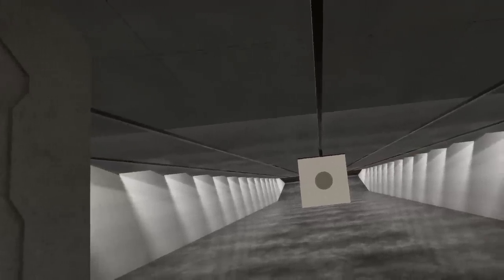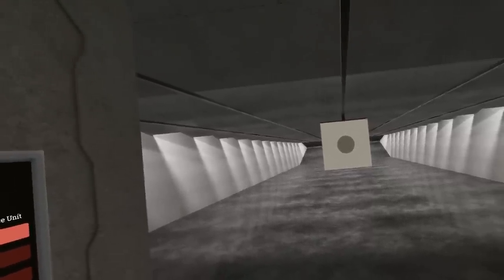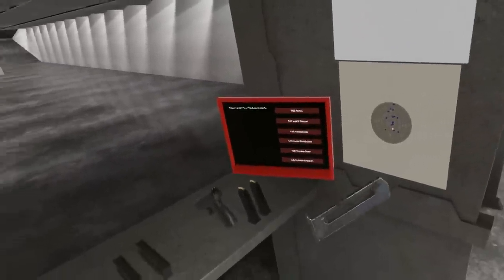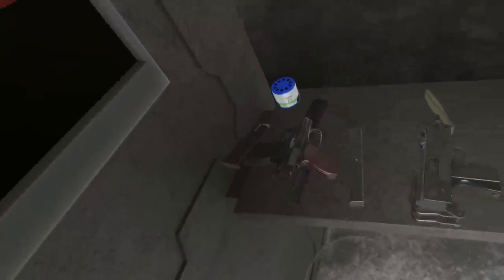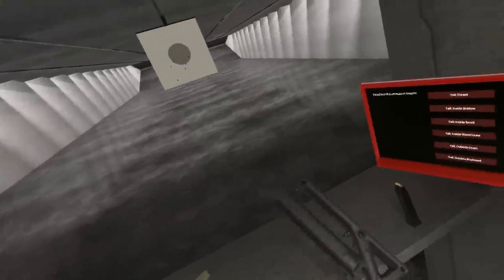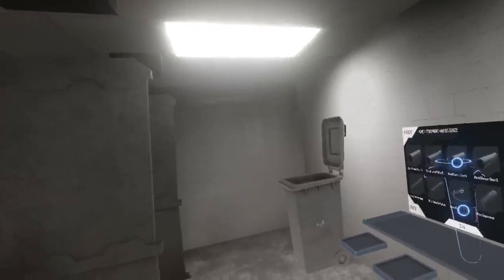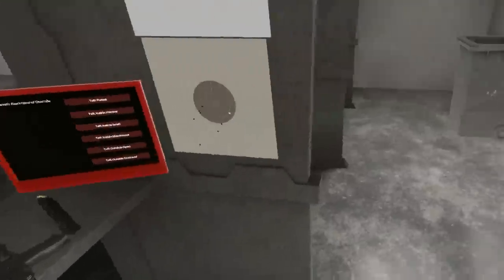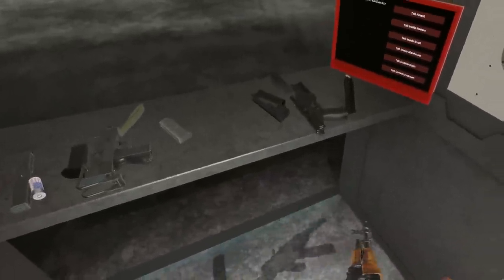H3VR Early Access Update 76 Alpha 4: Makarov Pistol (Finally) & Underbarrel Shotgun Attachments